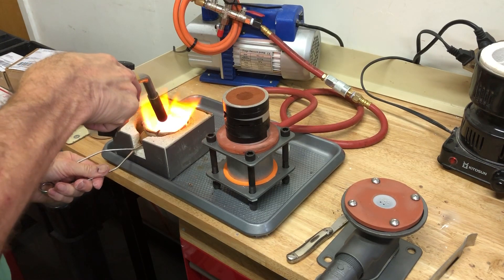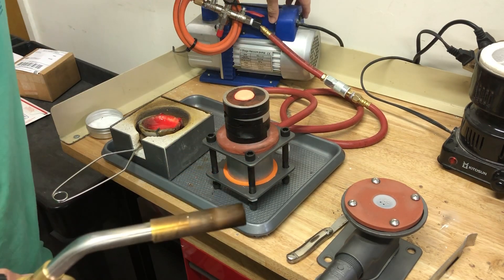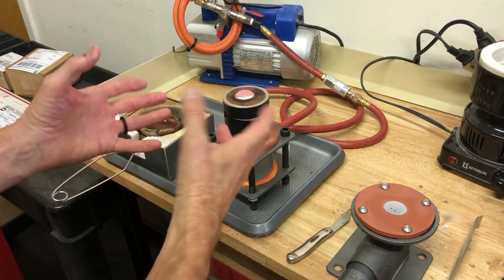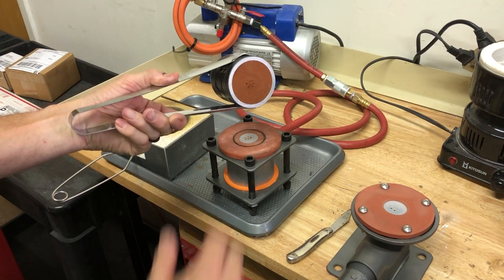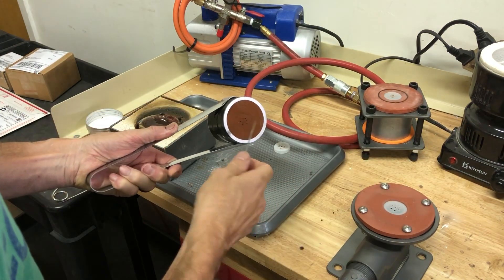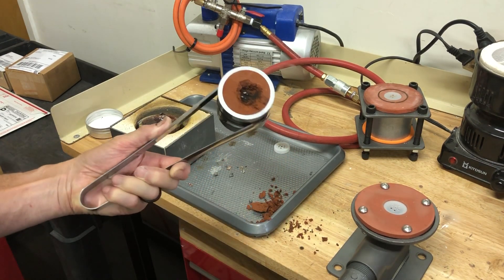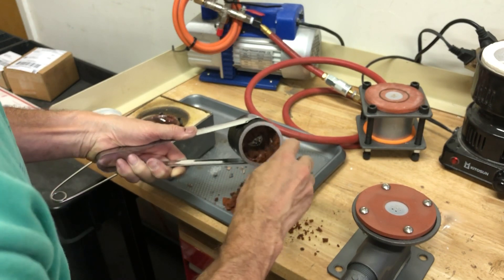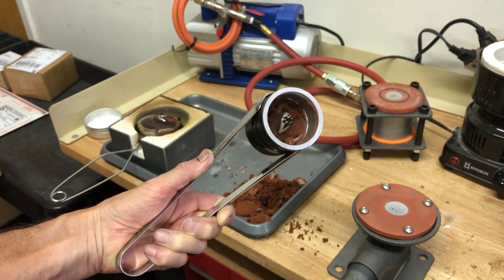Casting Video for New Sand Casting System - Video Two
What can’t be seen is that the flask has been warming inside the toaster oven for 10 minutes at 300* F before taken out and placed on the tiny vacuum table.